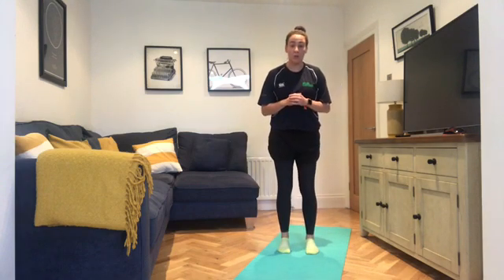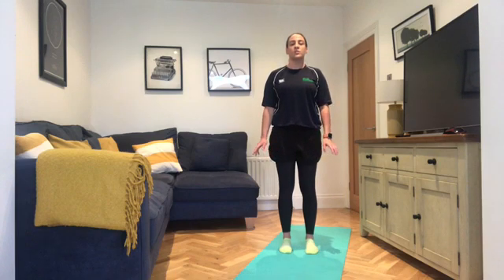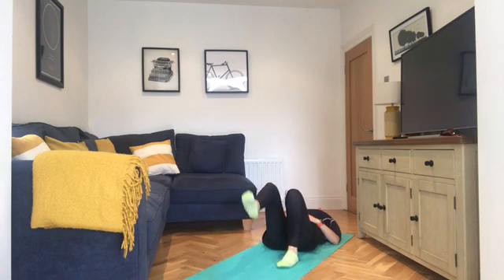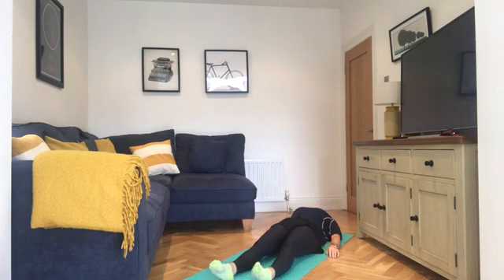Pilates 16 with Coach Eimear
When participating in any exercise or program there is the possibility of physical injury. If you engage in this exercise video you agree to do so at your own risk, you are voluntarily participating in these activities, assume all risk of injury to yourself.